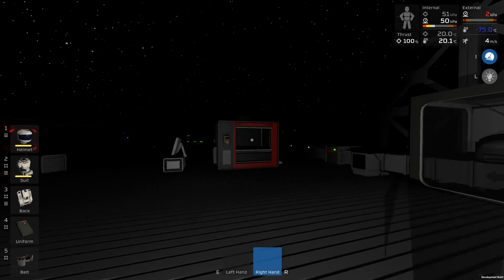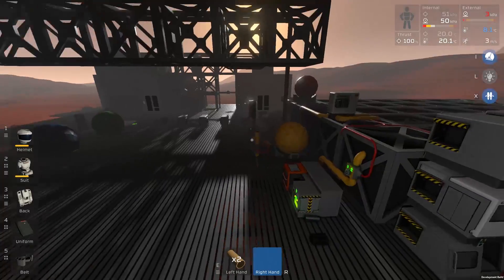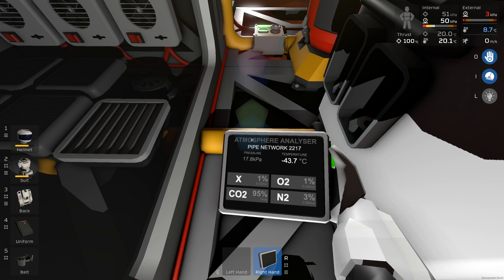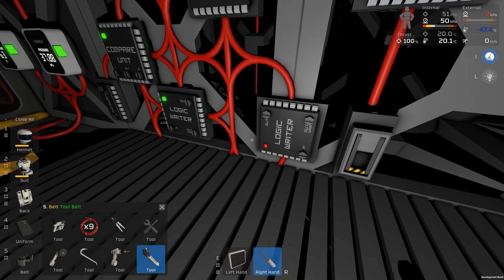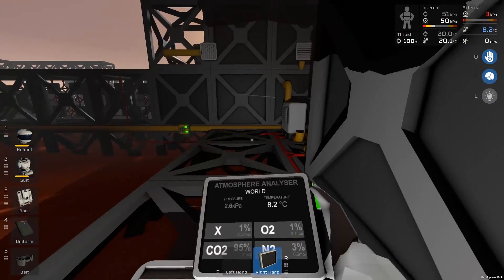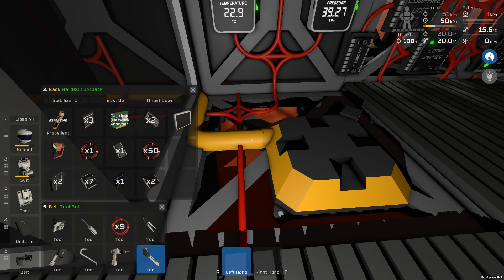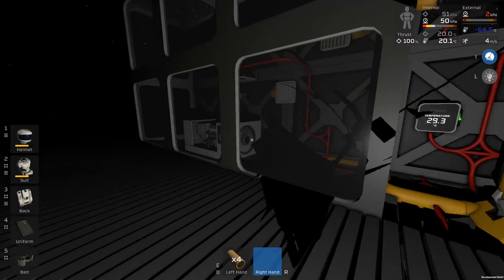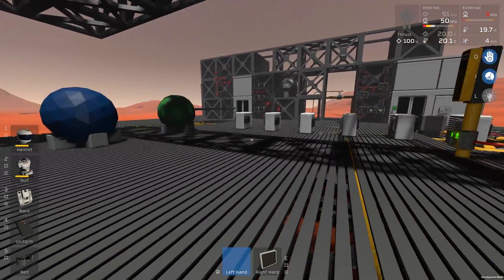Stationeers S2 E42 - Cryogenic Cooling Room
Time to get our cooling room built (and find out about the wonders of auto-combusting fuel lines!